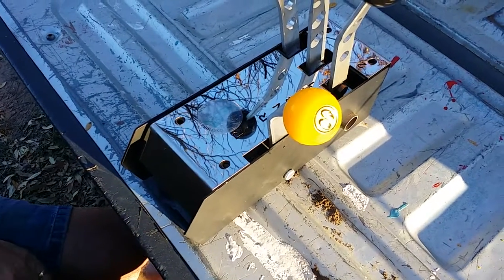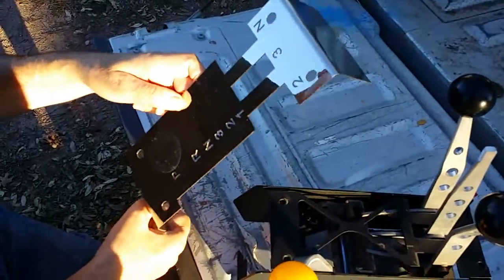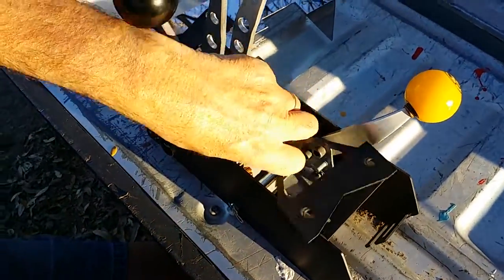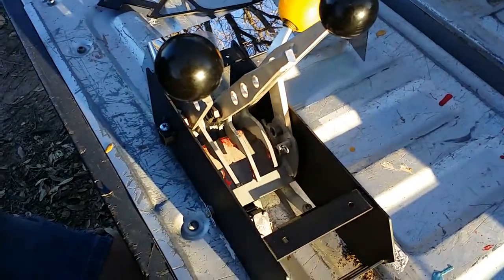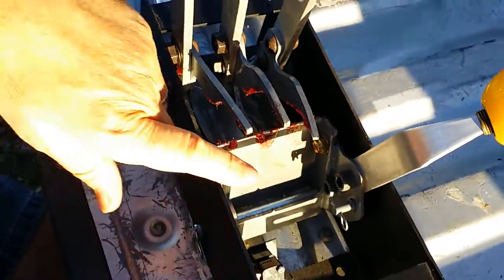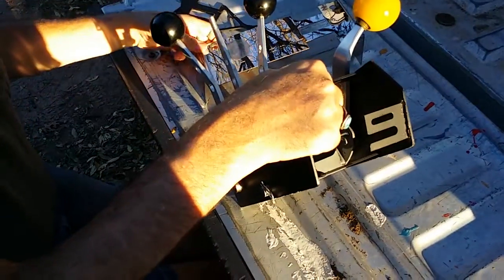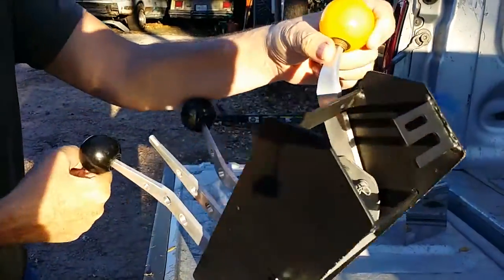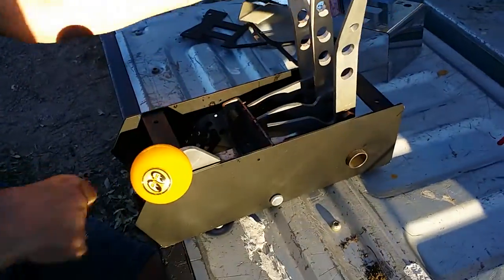Kilduff lightning rod shifter disection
The inner workings of a kilduff lightning rod shifter. With shorty rods and holes